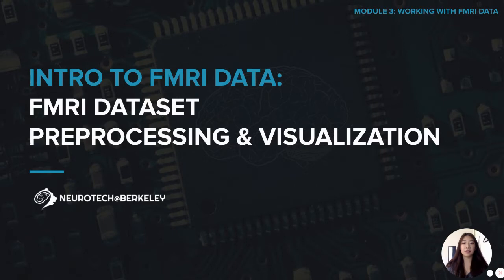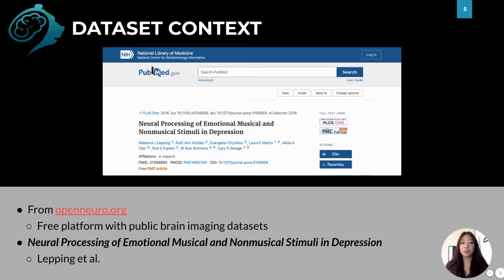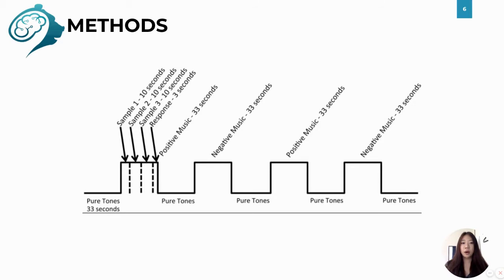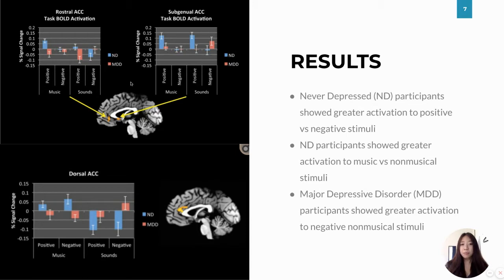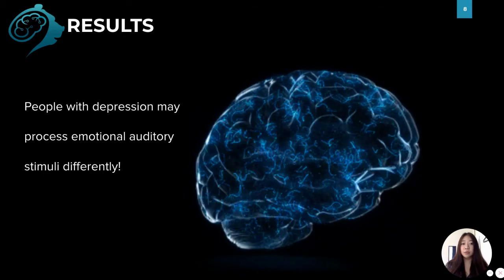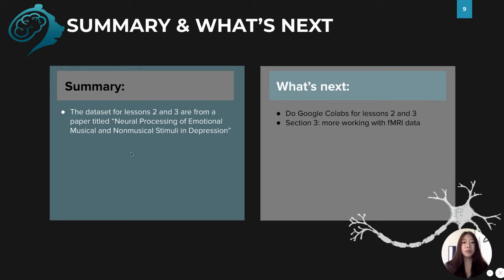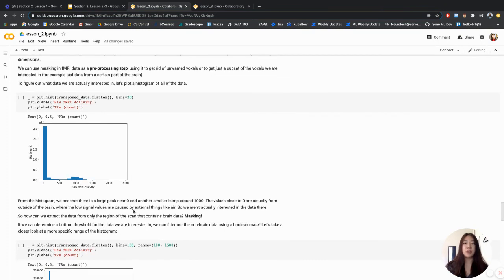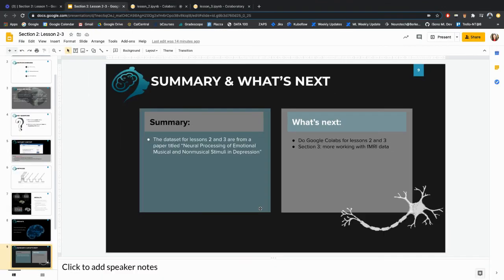Module 3, Section 2, Lesson 6: fMRI Dataset || UC Berkeley CS 198-96